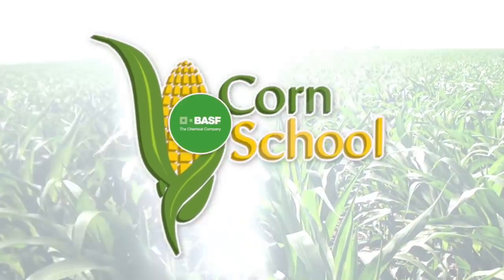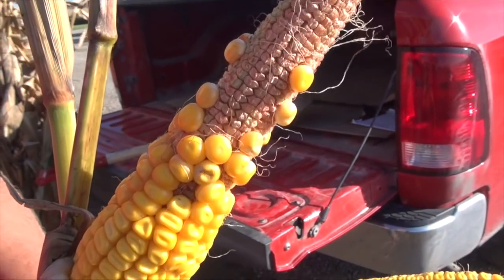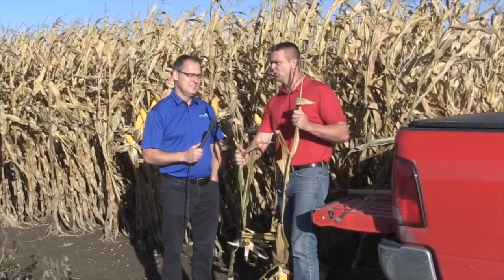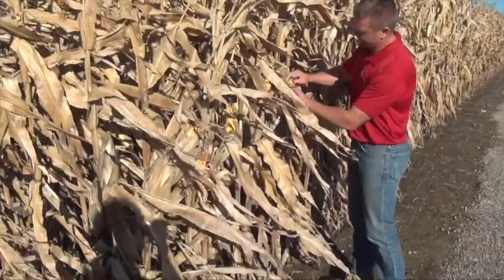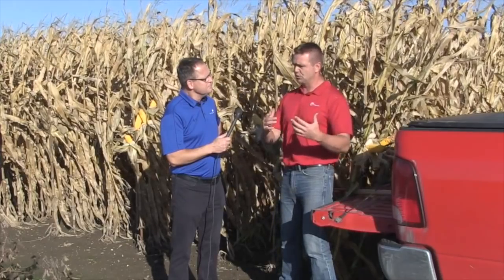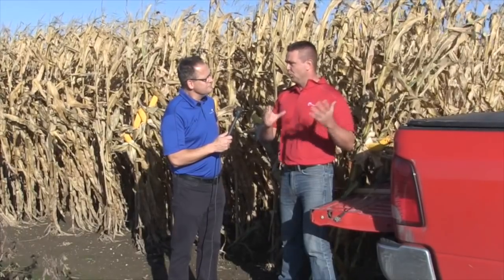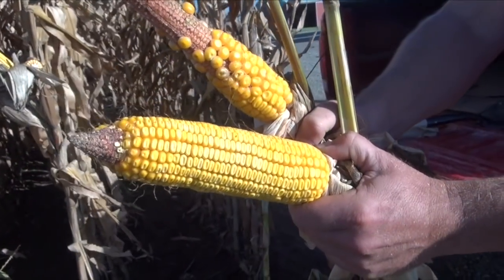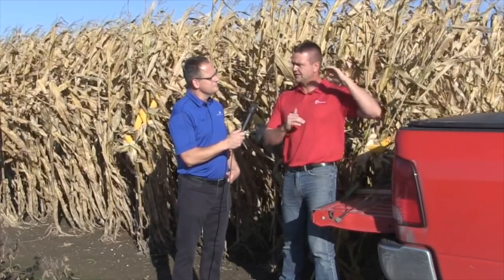Corn School: Boron Deficiency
Here's a corn school with Bern Tobin and Drew Thompson from Pride Seeds. We're talking about how to diagnose and manage boron deficiency.